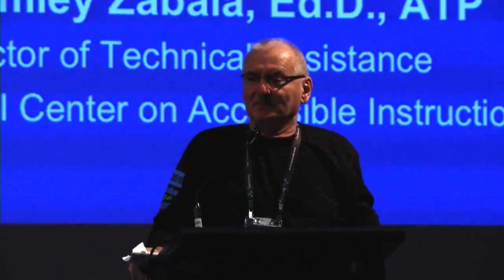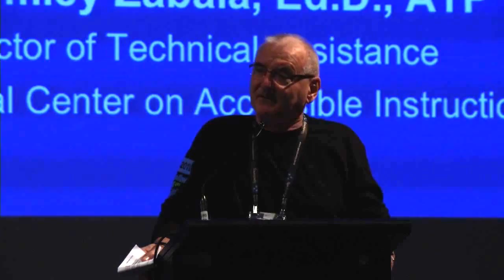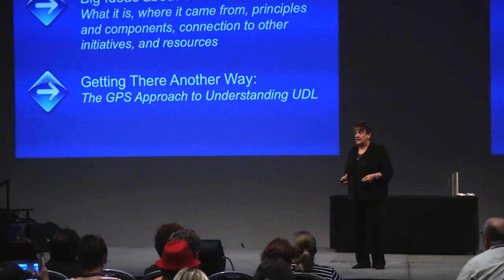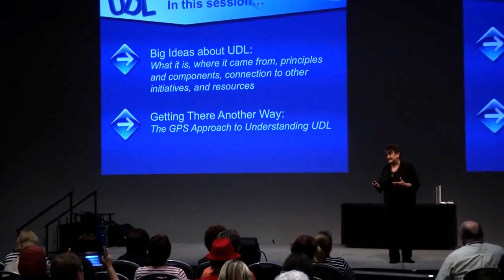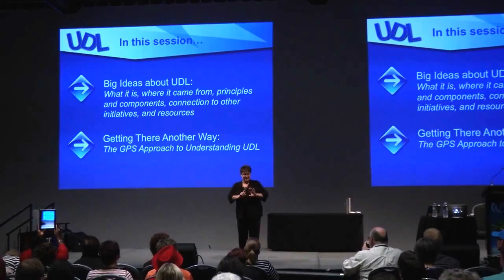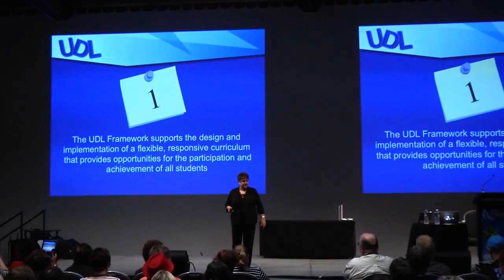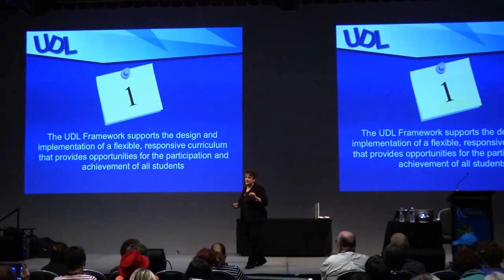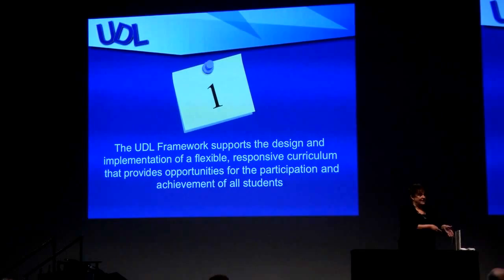ILT2012 Conference- Raising the Achievement Bar with Universal Design for Learning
(SAMPLE)

By Joy Zabala

for the full video.
Wanting to create learning (and living) environments that encourage and support the participation and achievement of everyone in a highly diverse population? Thinking UDL might be the answer? Wondering what UDL means to you... what its all about... where it came from...if "universal" really includes the people you care and are responsible for... how it "fits" with the other things you do...and, what resources and tools are "out there" to help you?
If so, this session is for YOU!
In this lively session, Joy Zabala will lead participants on a journey that begins with the early development of Universal Design for Learning and proceeds right up to most current thinking about UDL implementation. Come hear ten important ideas that everyone needs to know about UDL beginning with a quick look at the revolutionary tool that prompted the development of UDL and how UDL thinking has changed over the twenty-years since its introduction. Experience different ways that UDL principles and practices can be represented. Hear about how UDL works with AT, AIM and Learning Technologies. Learn about the National Center for UDL, the UDL Guidelines, and many other free resources, supports and tools.
Delegates will leave this session with the ability to:
* Explain the disciplines that inform UDL and sources of supporting research
* Name the three principles of UDL and the four pillars of the UDL curriculum
* Demonstrate ways in which AT, AIM and UDL are complementary
* Obtain tools and resources available to support for the implementation of UDL
Experience needed to benefit from this session
No prior experience with the technologies to be discussed is required.
This session is more about big ideas, principles and practices than about specific technologies. Any technologies introduced or discussed in this session will typically be common and/or web-based, thus easily used by people even with varying levels of experience with computers and associated technologies.
Age group targeted by this session
The primary focus of this presentation is on education and schools, however, the principles and practices discussed apply to learning at any age and examples will be provided of application across the life span.

If you have any questions about the products mentioned in this video please do not hesitate to contact our friendly Customer Service Team at or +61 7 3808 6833

Spectronics Consultancy Services

Would you like to learn more? Our clever Spectronics' Consultancy Team are available on a fee-for-service basis to provide trainings and consultancy services onsite or online at your school or disability support service. Their many years of experience ensures they know how best to introduce and apply the technologies in real-world settings -- ensuring successful outcomes for your students and/or clients.